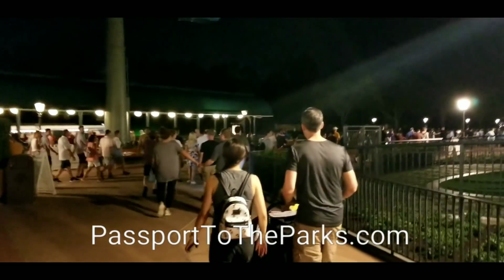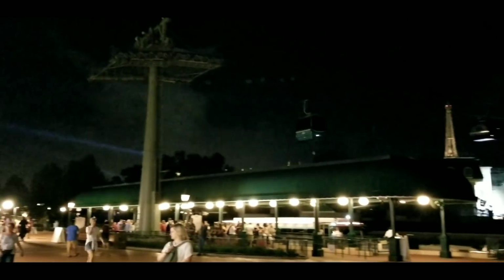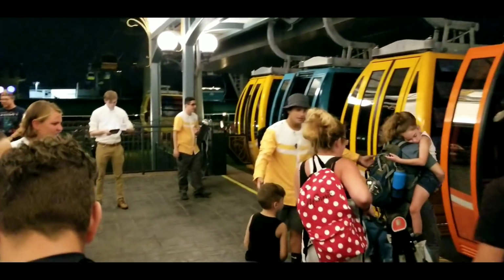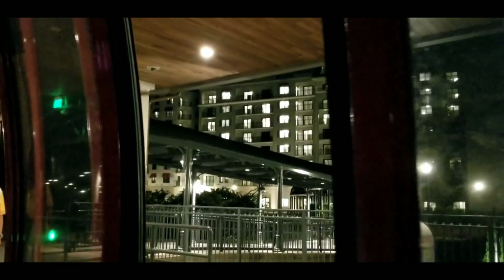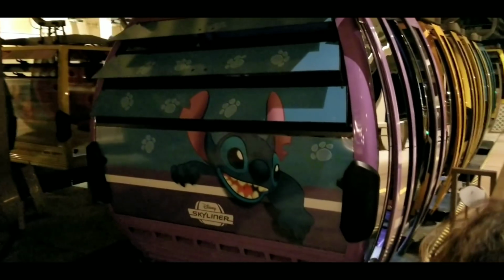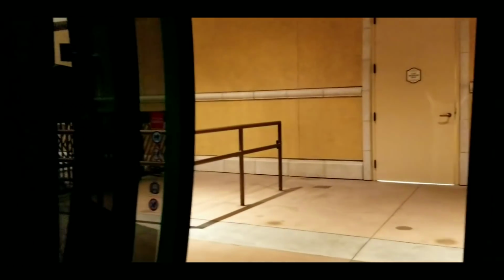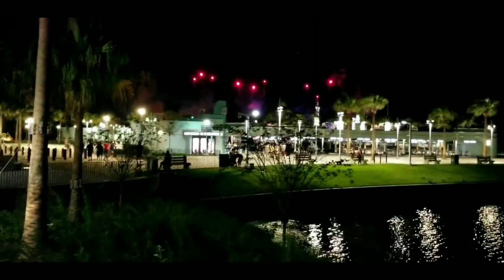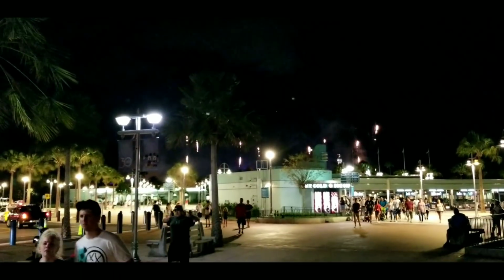Disney Skyliner Crowds After Epcot Forever - Hollywood Studios Fireworks From The Gondolas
After watching the world premier of Epcot Forever, we made our exit to the International Gateway to ride the Disney Skyliner back to Hollywood Studios.  We take a look at the crowd levels after leaving Epcot and the time it takes to board the Disney Skyliner.  Check out the flight over the Caribbean Beach and then watch the Hollywood Studios fireworks from inside the gondola.

Check out some amazing contributors and friend.  Show them some love and support!
Modeling Disney:

The information on this website is for news and entertainment purposes only. No reproduction without permission. For official information, visit the Disney website or Universal website.